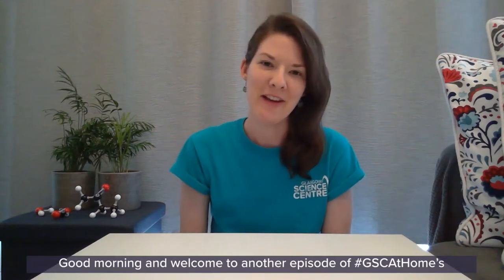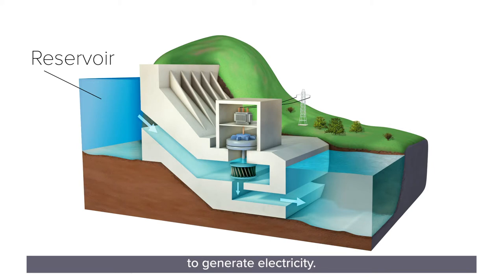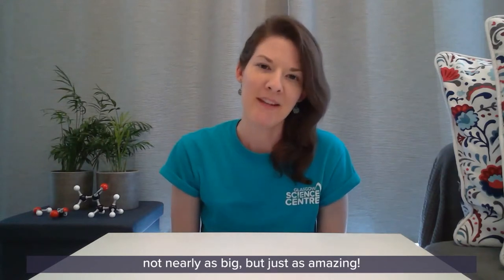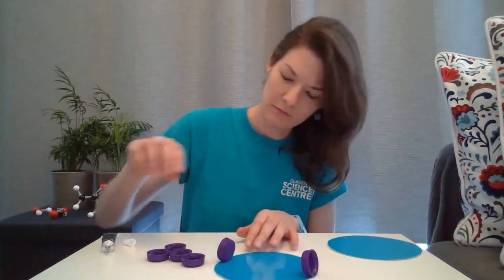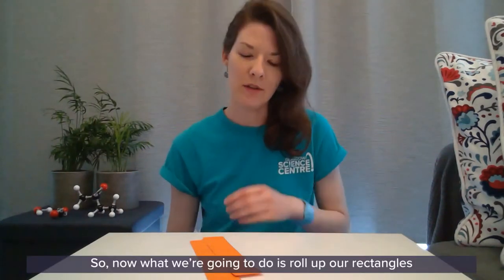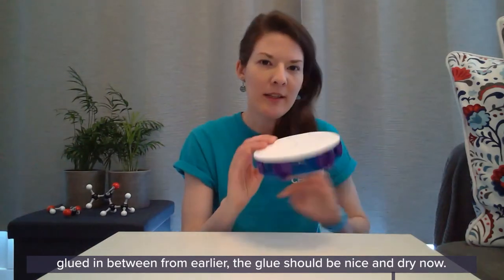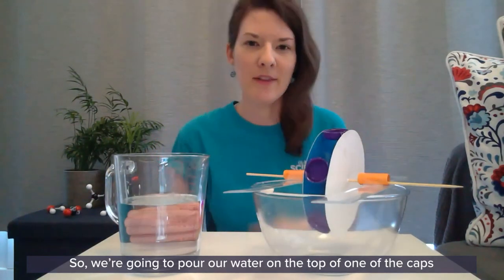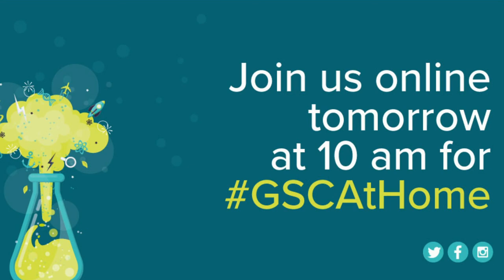GSCAtHome: Make your own water wheel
💦 In this PoweringTheFutureWeek video from GSCAtHome, you can make a model water wheel as you investigate how to change the movement energy in flowing water to something more useful.

To make your own water wheel you will need:

2 x paper plates,
Cardboard,
6 x plastic bottle caps,
2 x plastic rulers,
A wooden skewer,
Plasticine or re-useable tack,
A jug of water,
Duct tape or Sellotape,
Strong glue,
And adult permission and supervision.

Get involved on social media using the hashtag PoweringTheFutureWeek.

Powering the Future Week is supported by OPITO, the global not-for-profit skills body for the energy industry.

➡️ Got a question, or want to share your experiment?